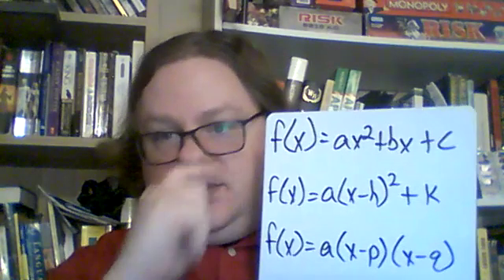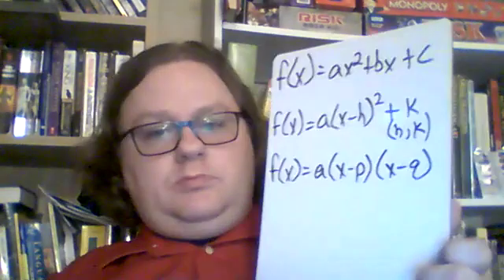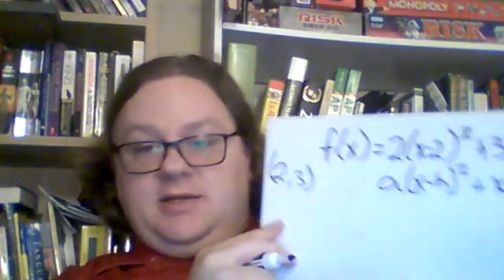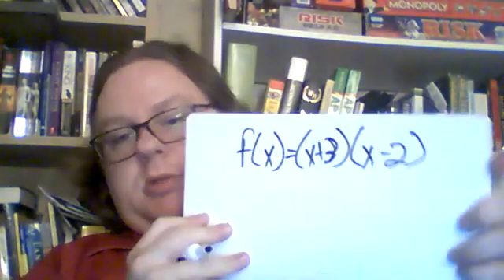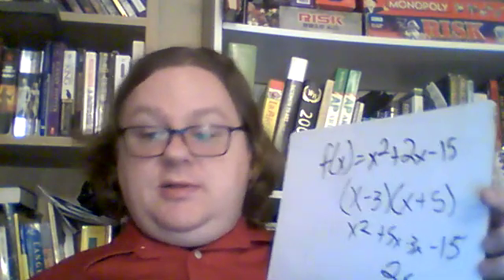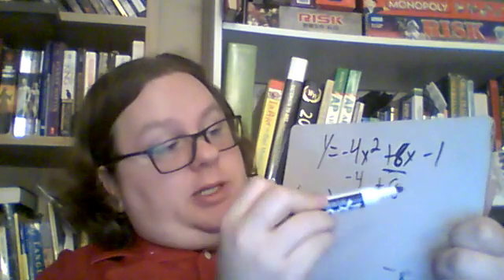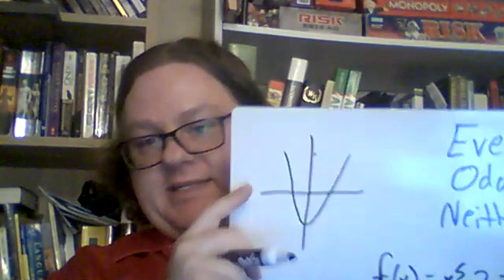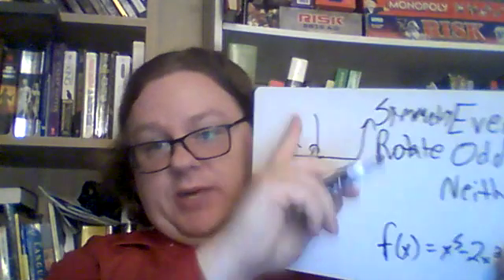Algebra 8 3